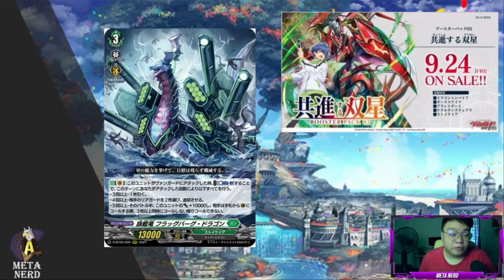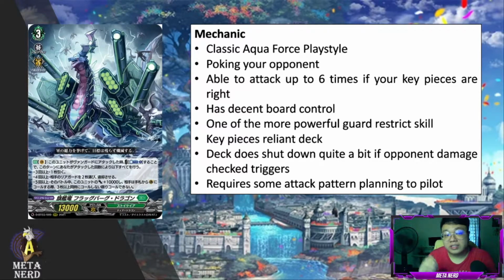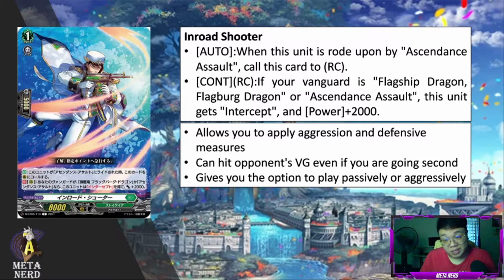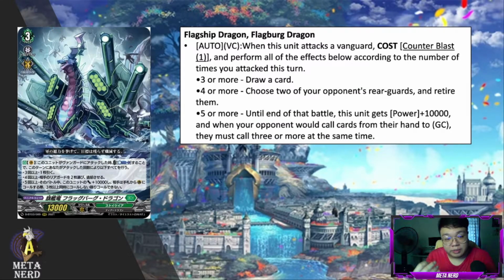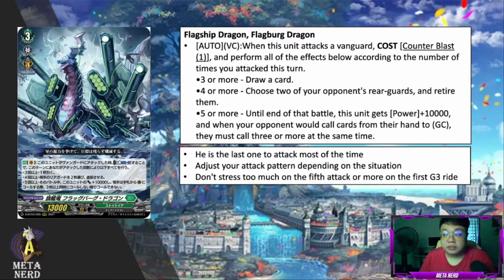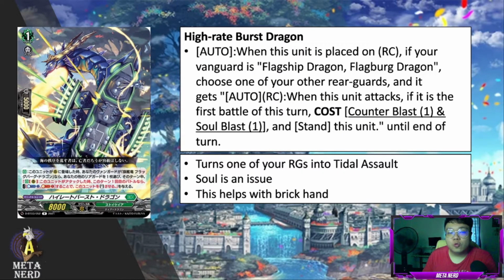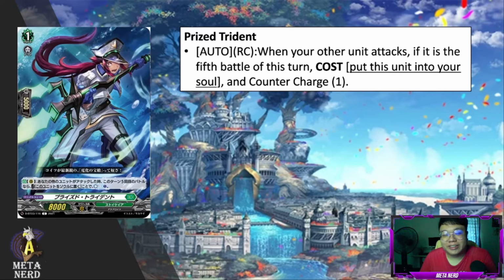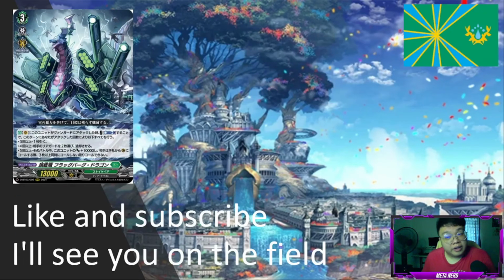Stoicheia "Flagburg" Review - Cardfight!! Vanguard Overdress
The once great fleet of Aqua Force emerges from the vast ocean of Stoicheia. The new flagship Admiral answered the call to maintain and defend the new nation they called home. MAKE THE FLEET GREAT AGAIN!!

00:00 Start
00:22 Mechanic
02:21 Officer Cadet, Charicles
02:29 Inroad Shooter
03:44 Ascendance Assault
05:06 Flagship Dragon, Flagburg Dragon
06:43 Agress-blue Dragon
08:05 High-rate Burst Dragon
09:04 Creed Assault
09:58 Prized Trident
10:50 Blooming Petal, Caryophyllus
11:37 Outtro